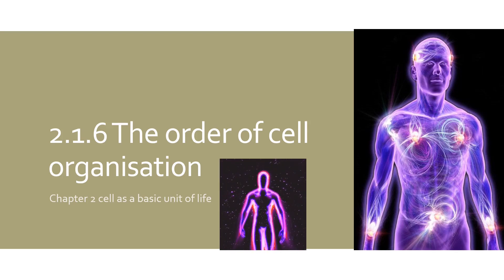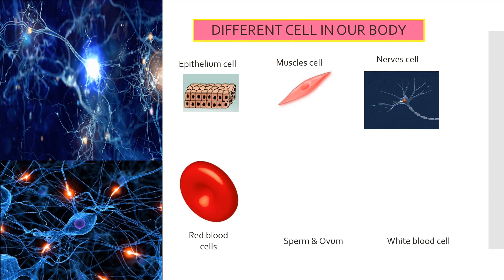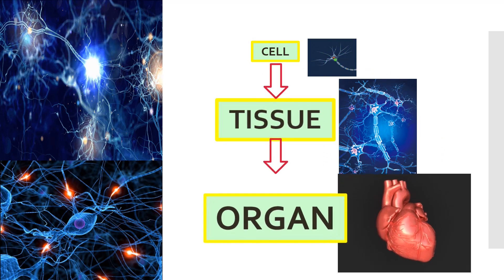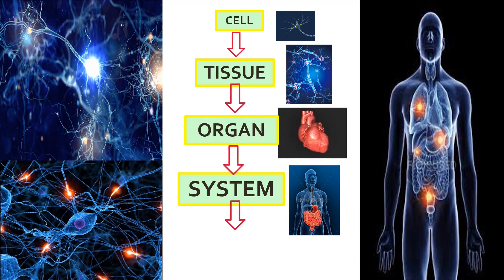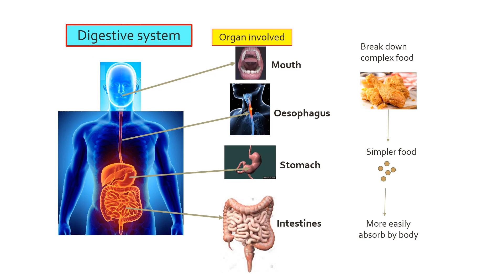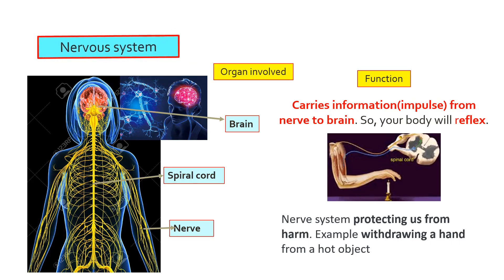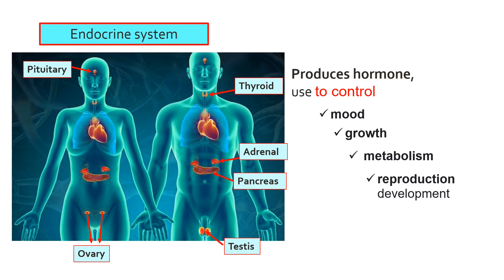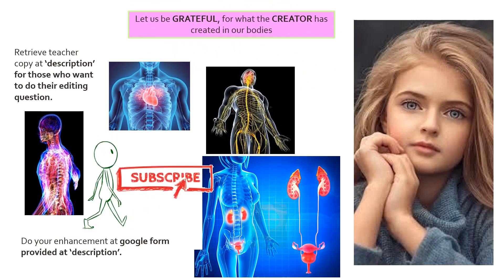Sains itu mudah/DLP FORM 1 SCIENCE/CHAPTER 2 THE ORDER OF CELL ORGANISATION/PT3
Enhancement for student, GOOGLE Form self evaluation
LINK Teacher copy for all Malaysian’s teacher that want to MAKE A COPY
This video explain about the order of cell organisation
Hope you can learn from this video.LOVE.BYE